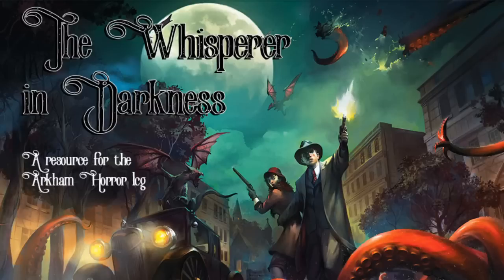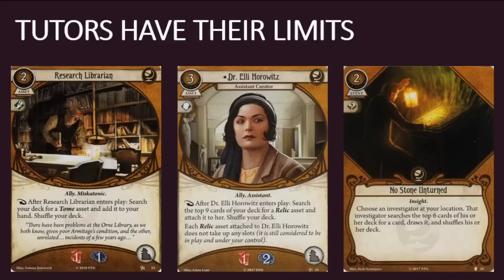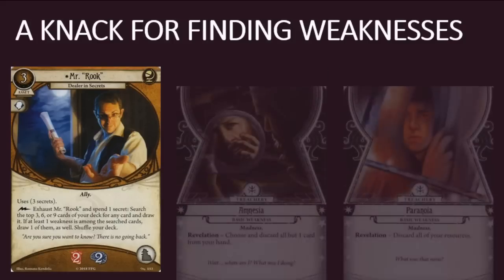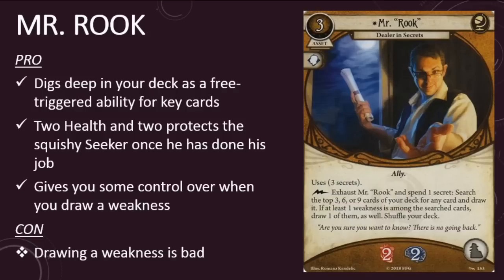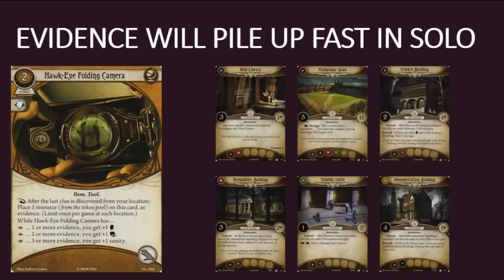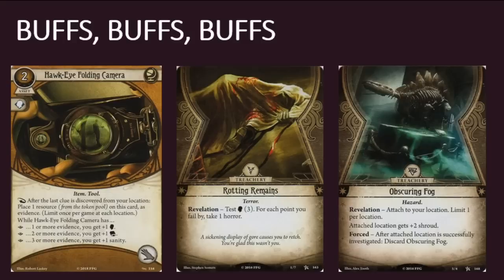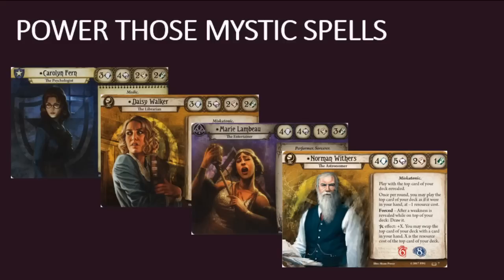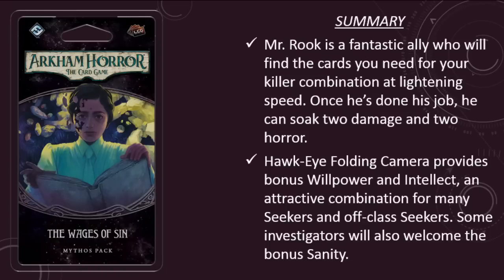Arkham Horror LCG - The Wages of Sin Seeker Card Review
Manfromleng reviews in the Seeker cards in The Wages of Sin, the second Mythos pack in The Circle Undone cycle for the Arkham Horror LCG, a living card game by Fantasy Flight Games. CC licensed music from the album Lovecraft Memories by Zreen Toyz.